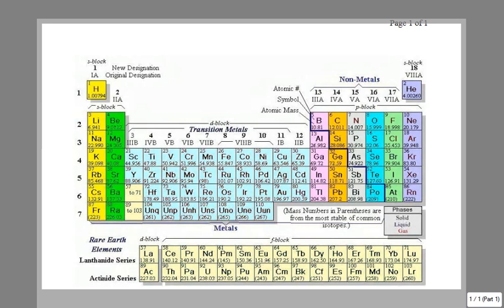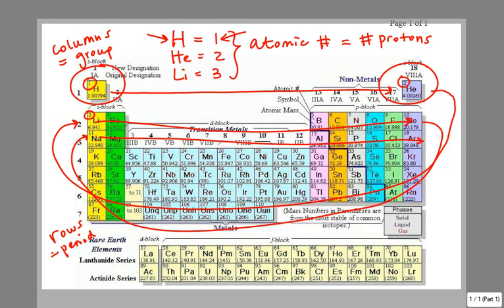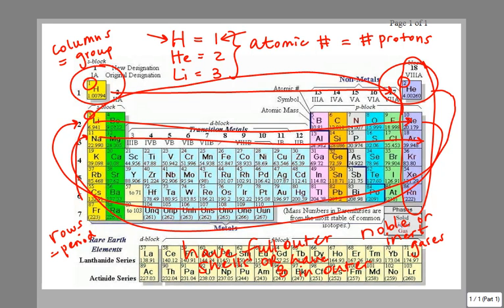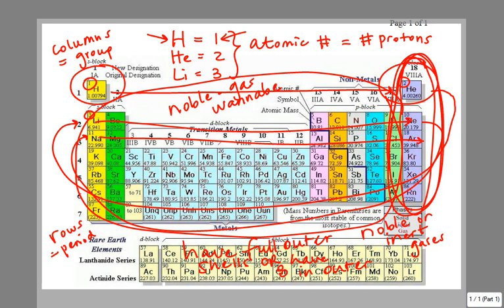Periodic Table Introduction